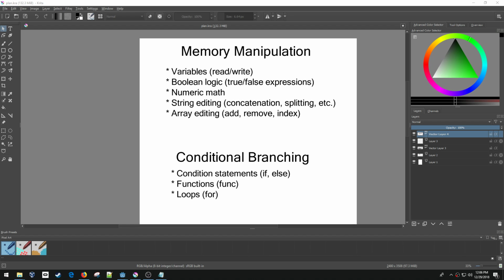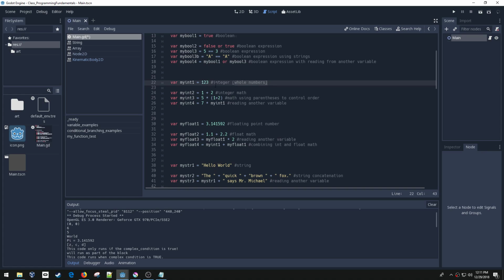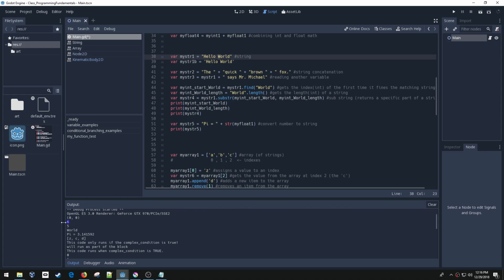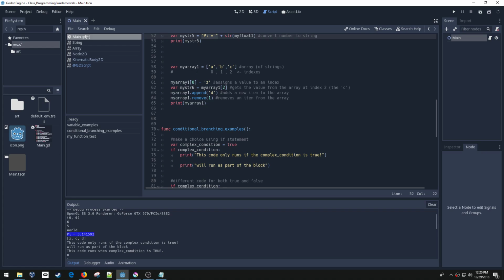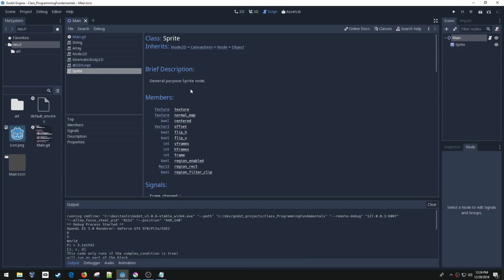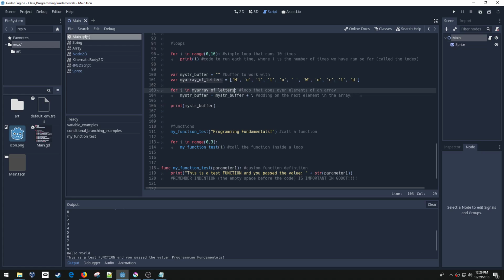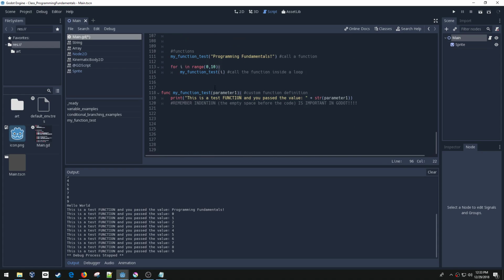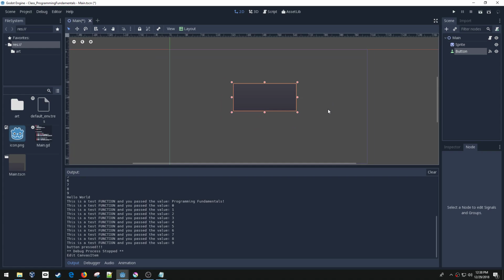13. Learning to Program - Programming Fundamentals (review)